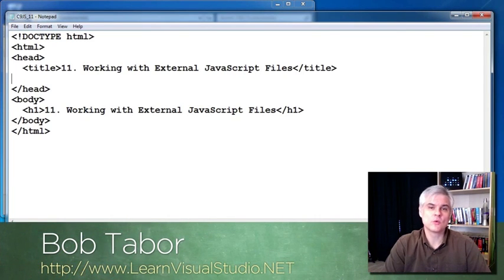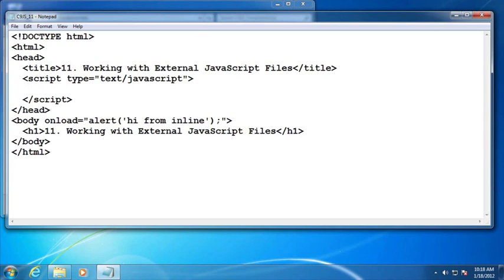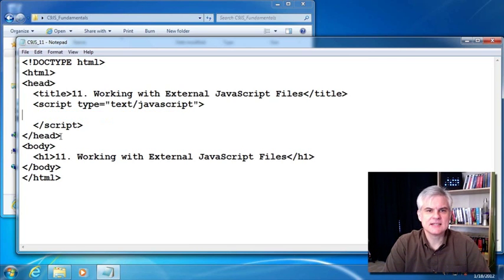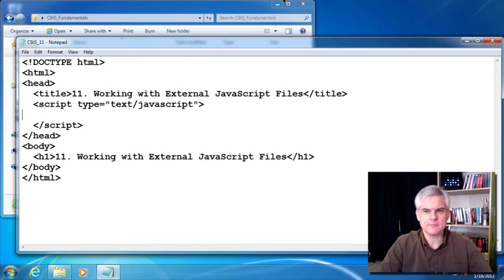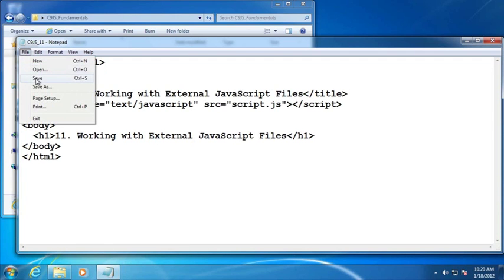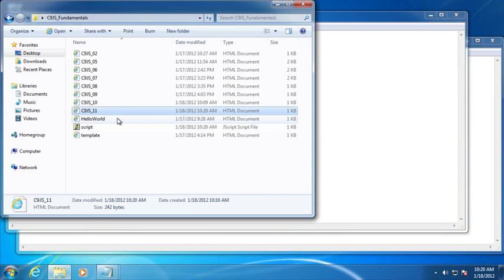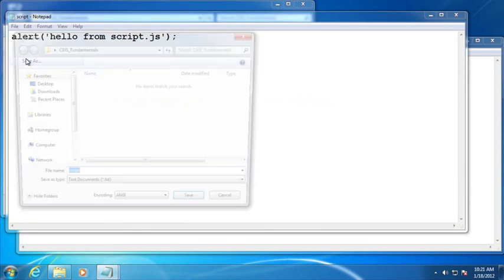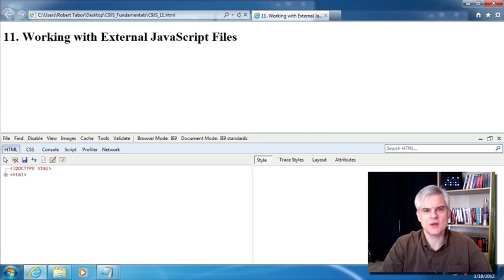Working with External JavaScript Files